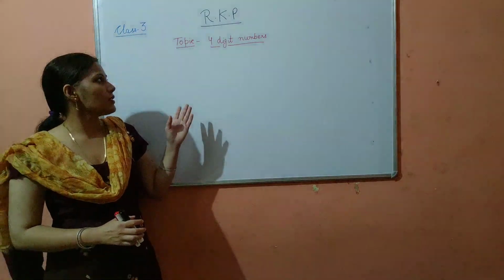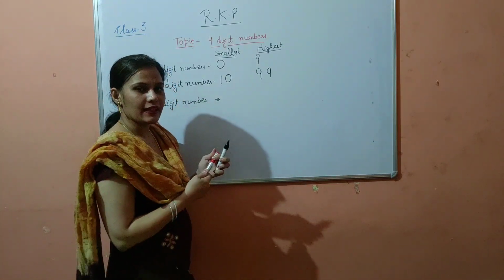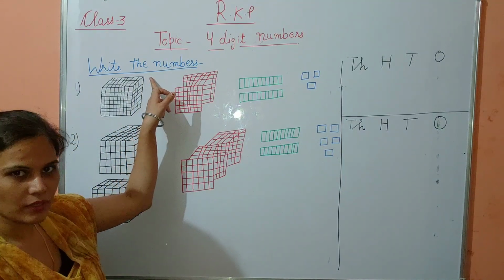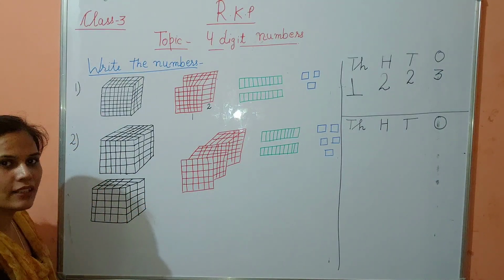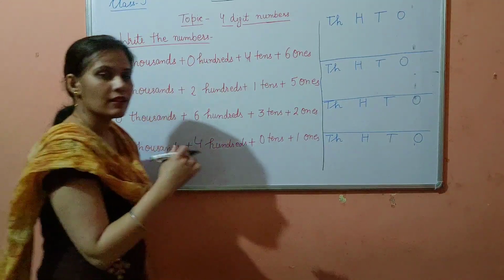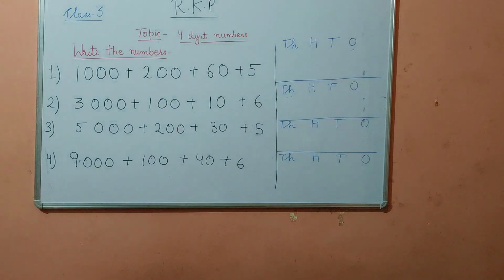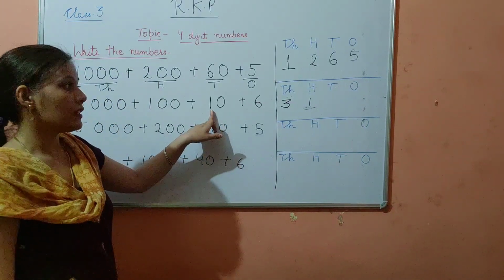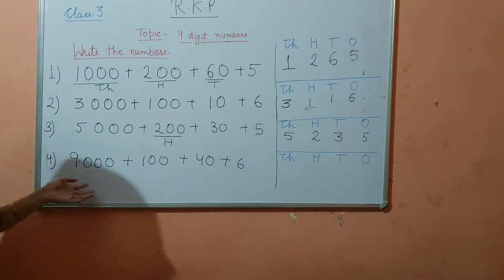Four digit numbers- part 1